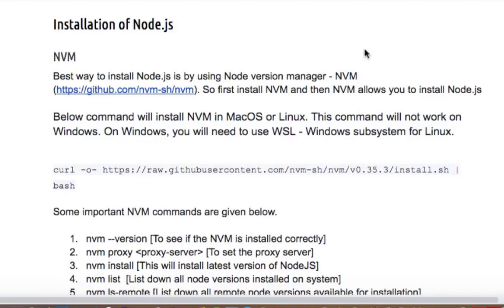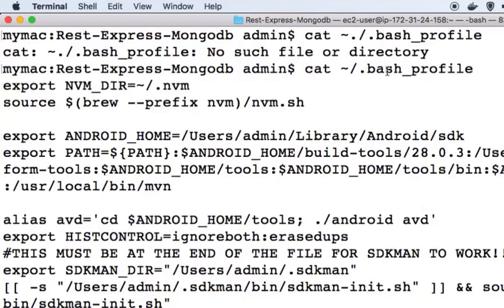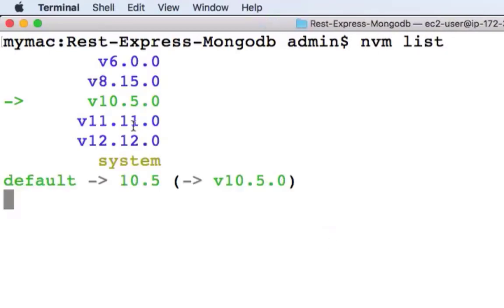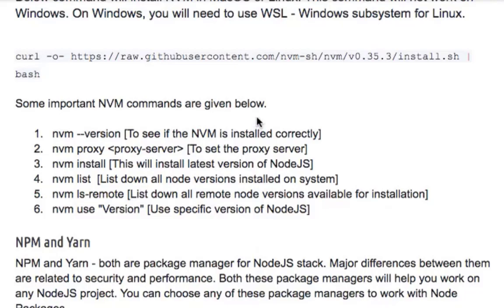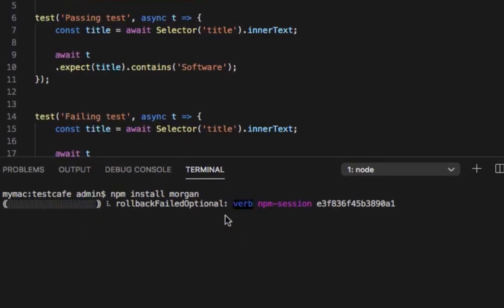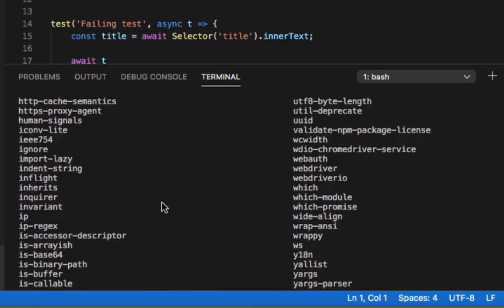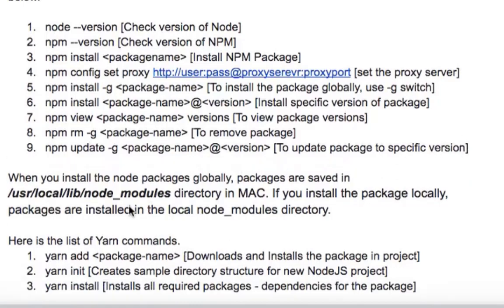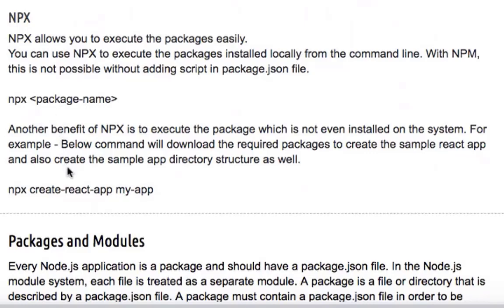Installation of NVM, Node and NPM Yarn NPX commands